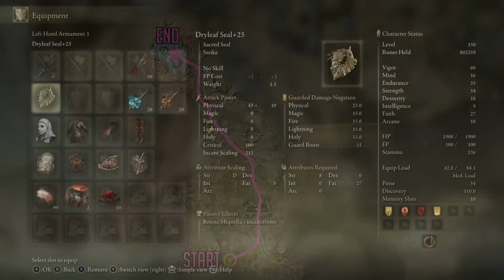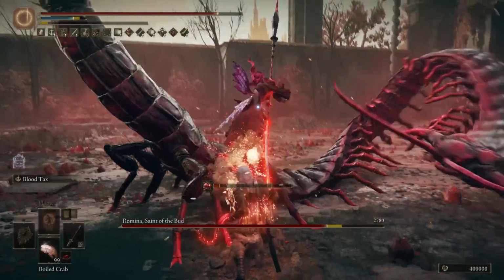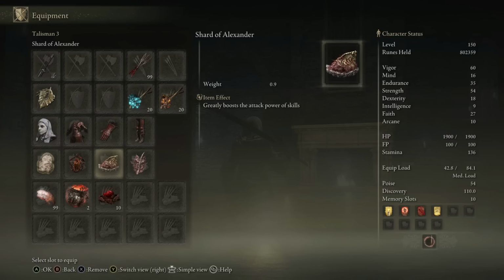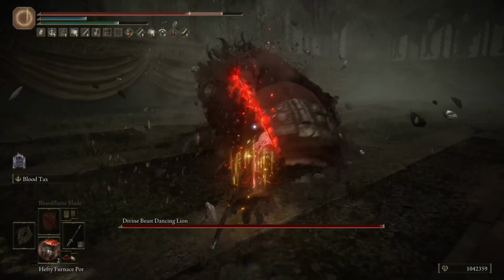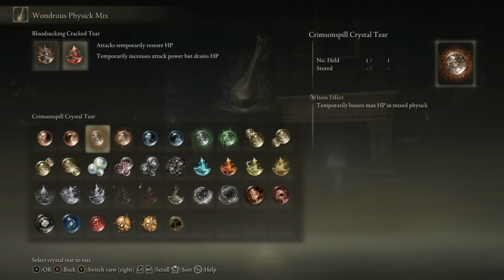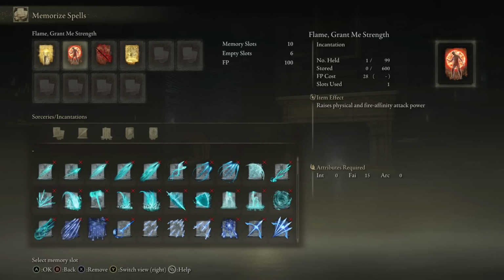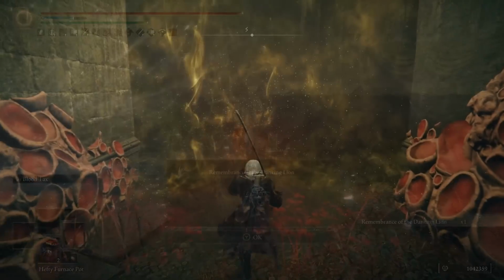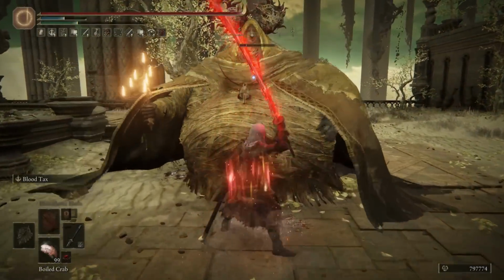Shadow of the Erdtree - New INFINITE VAMPIRE Bleed Combo is OP - Best Build Guide - Elden Ring DLC!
Infinite healing, instant bleeds and just INSANE damage lets go! Enjoy!

Monster Hunter can wait for now as we delve into Elden Ring and its Elden Ring gameplay with this Elden Ring guide and Elden Ring tips tricks and Elden Ring location and Elden Ring bosses and Elden Ring location how to and Elden Ring best weapon Elden Ring dex int str arcane faith build Elden Ring best build Elden Ring update patch Elden Ring DLC Shadow of the Erdtree DLC Shadow of the Erdtree gameplay release date trailer bosses weapon boss Elden Ring Shadow of the Erdtree gameplay Miquella Messmer the impaler new bosses boss weapon incantation sorcery spell magic story lore Shadow of the Erdtree new weapon ash ashes of war Elden Ring Shadow of the Erdtree new weapon gameplay Shadow of the Erdtree Dueling Shields Throwing Blade Weapons Reverse-grip swords light greatswords perfume bottles beast claws heavy katana hand-to-hand hand to hand dryleaf arts scadutree fragments all new weapon weapons Shadow of the Erdtree new player guide starter difficulty location best build Shadow of the Erdtree Best Weapon weapon build ash of war bleed build blood loss arcane blood tax great katana vampire healing boss build patch 1.13 v1.13 messmer radahn!

00:00 Intro + Build Showcase (Level 150)
2:26 Weapons
3:26 Armor Set
3:47 Talismans
5:14 Wonderous Flask Upgrades
6:35 Spells
7:04 Great Rune
7:38 Stats + Attributes
8:13 How to Play/Tips
9:17 Final Thoughts